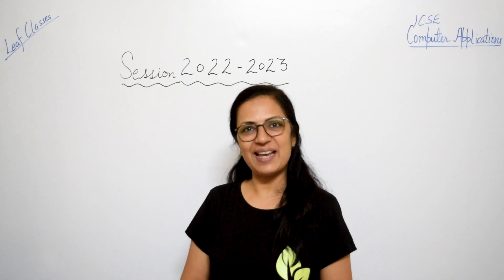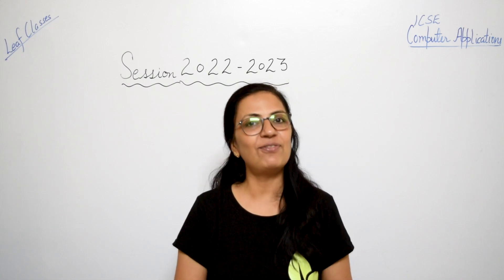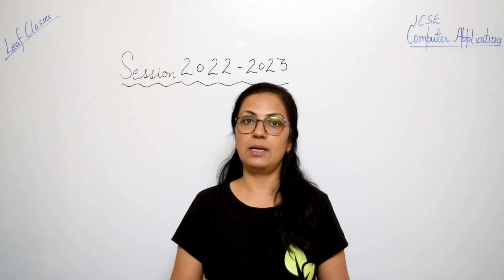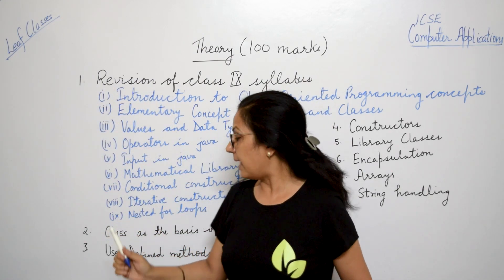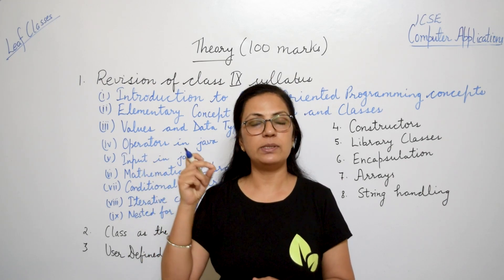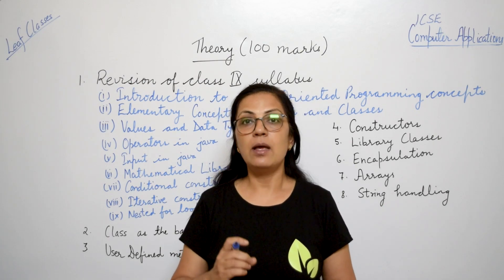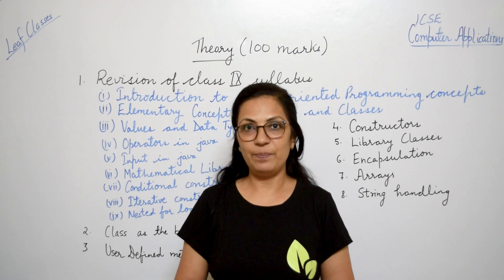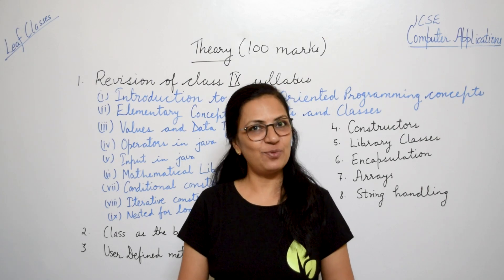All Set for 2022-23 Session ! | ICSE | Computer Applications | Anjali Ma'am